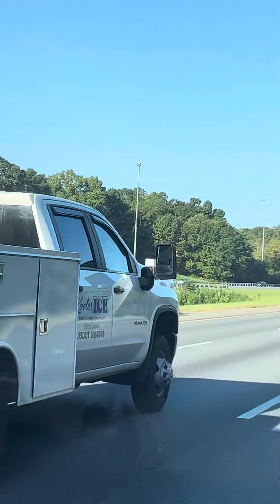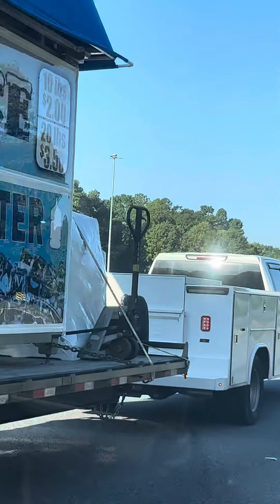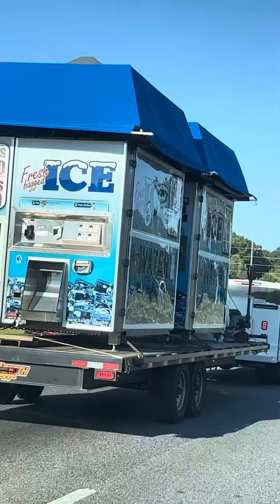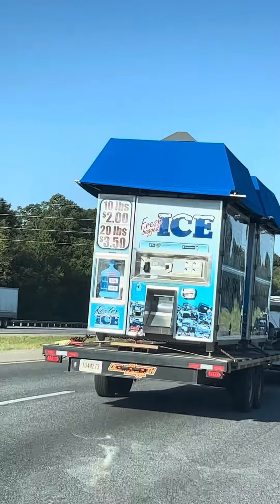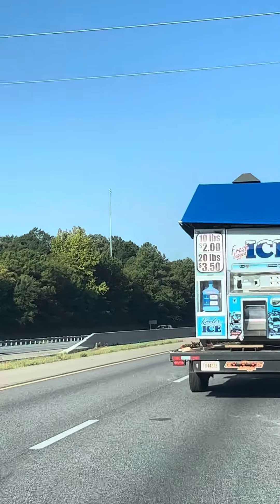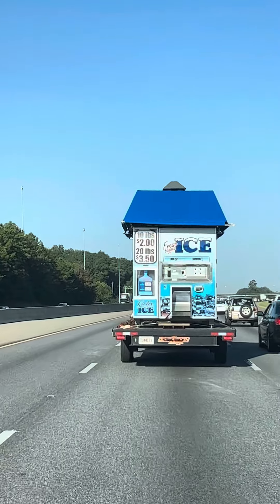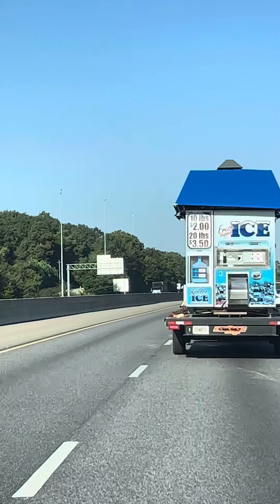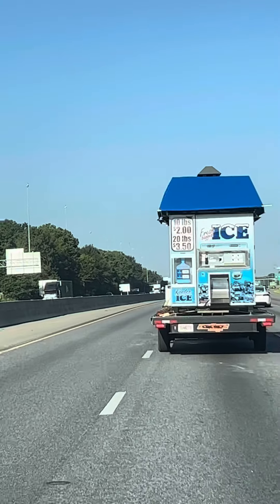What a beautiful ice machine flying on a road?